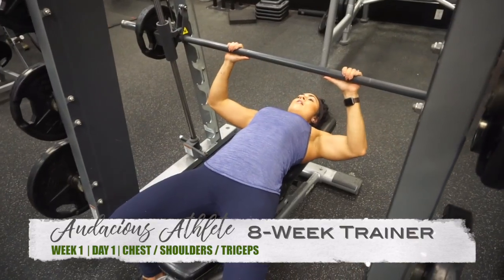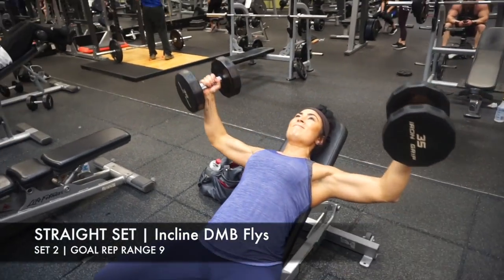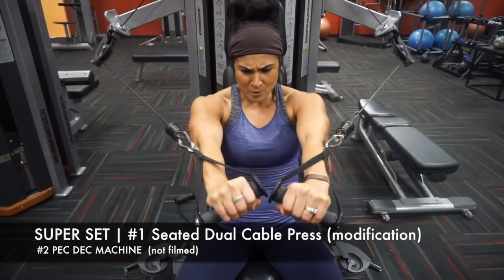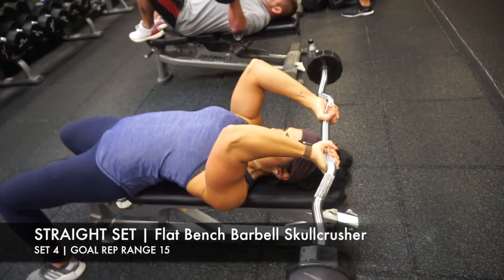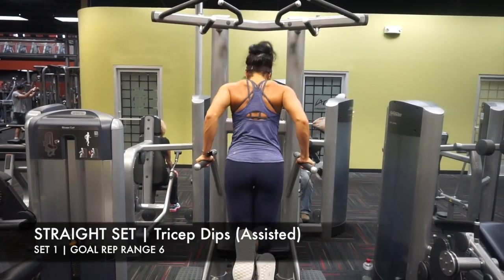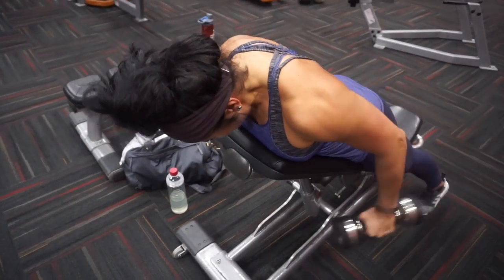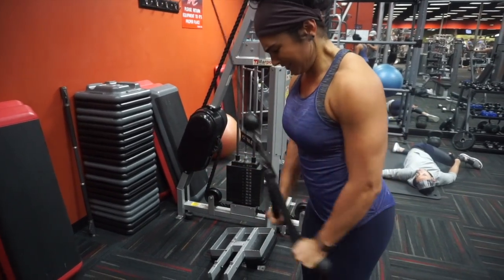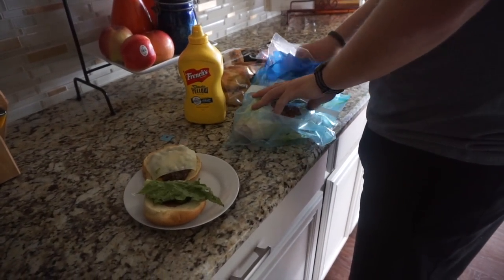PHYSIQUE & HEALTH UPDATE | Upper Body Training | Audacious Athlete S2. Ep.6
Today kicked off the first day of my AUDACIOUSATHLETE 8-Week Trainer Community. I'll be showcasing various days from this program on my channel for the next 8-WEEKS because I am doing this training alongside everyone in the community.

SUPPLEMENTS I USE:
BuyLegion.com/Chanel

PARAGON FITWEAR ATHLETE
code CHANEL